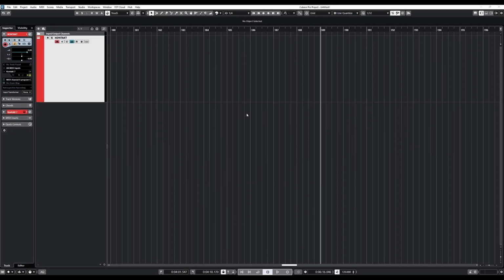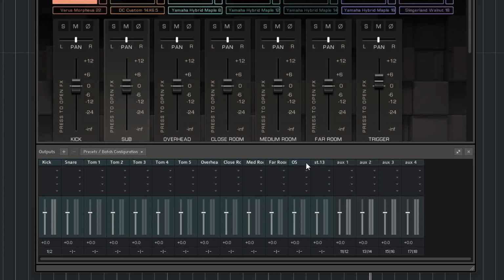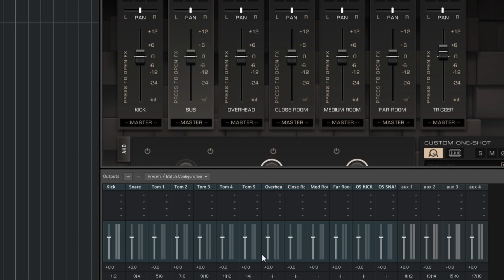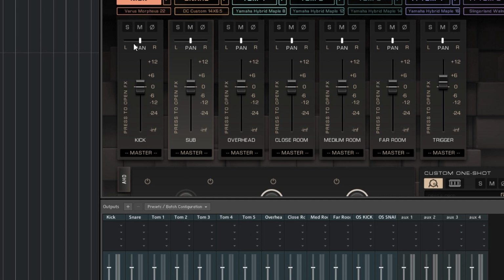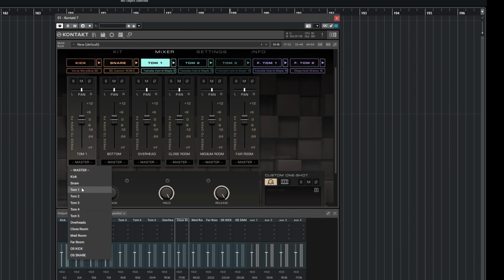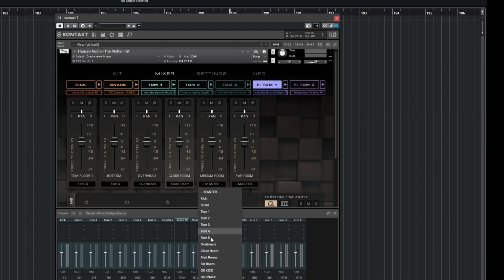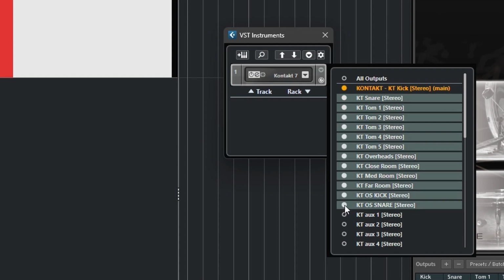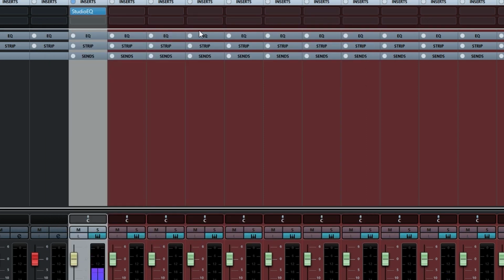THE MOLTEN KIT - CUBASE ROUTING TUTORIAL